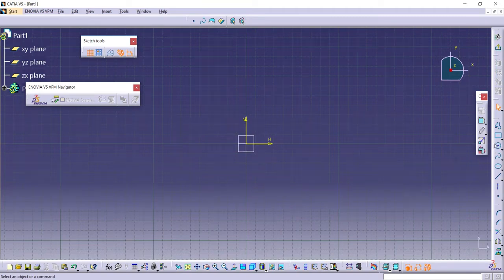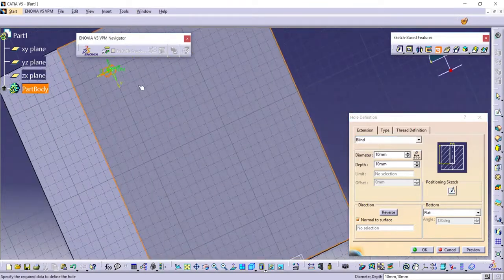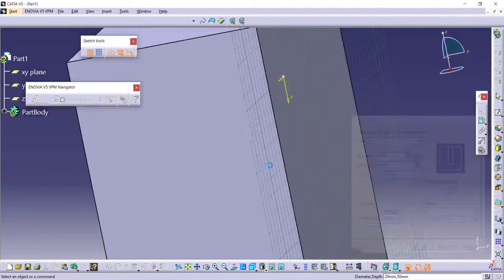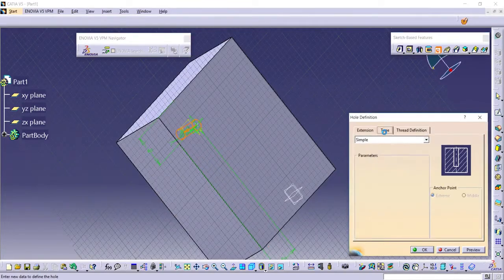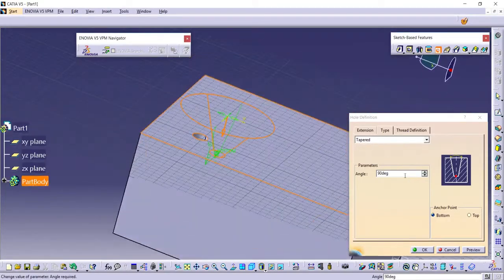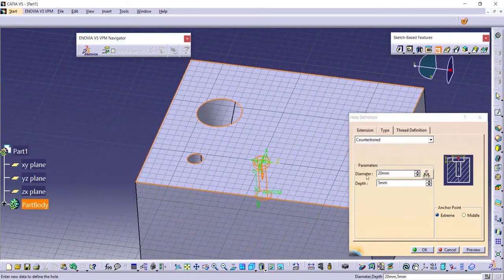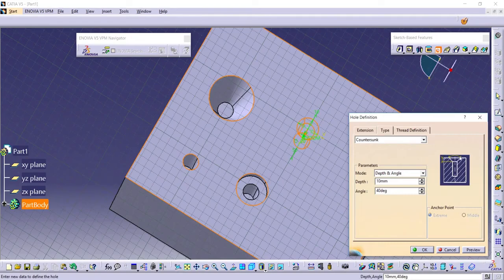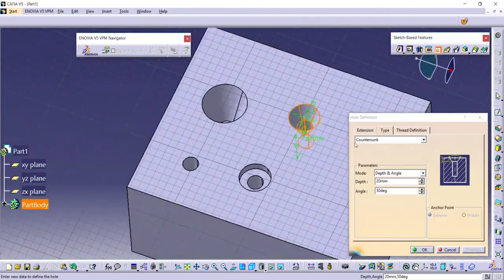Catia 3 9 3D MODELING HOLE